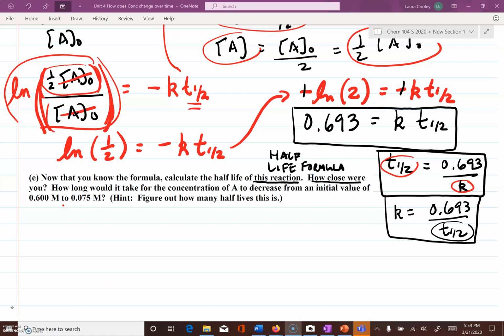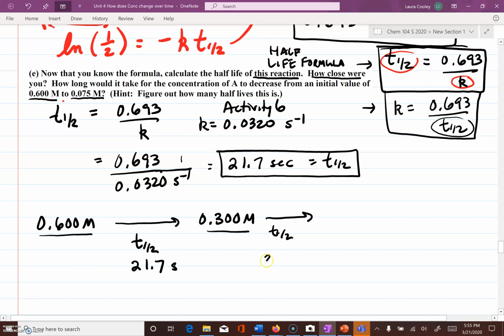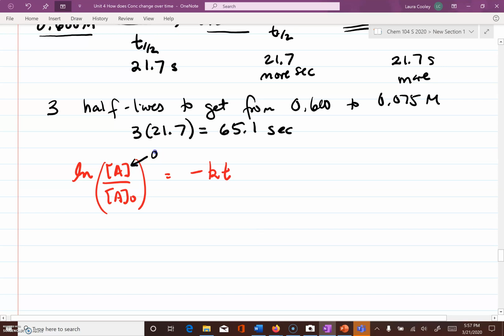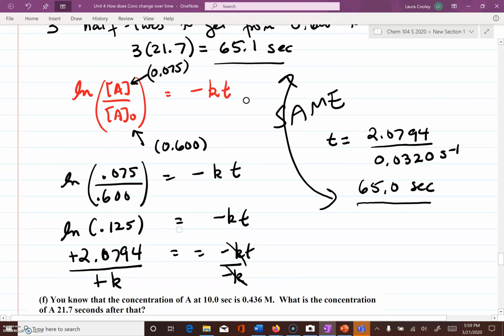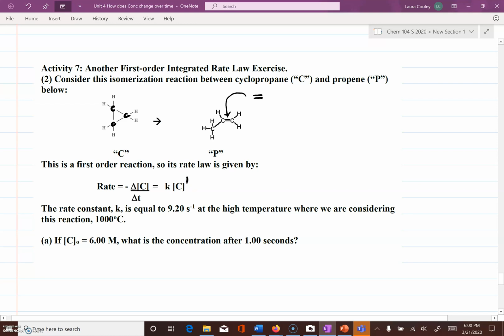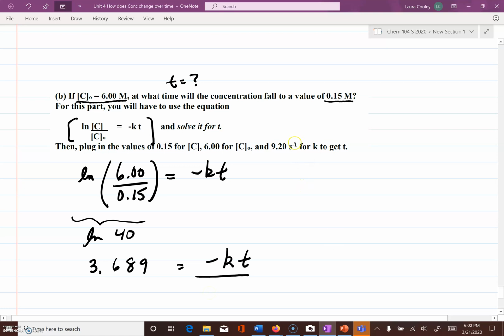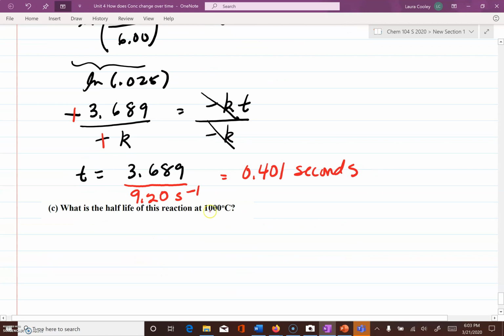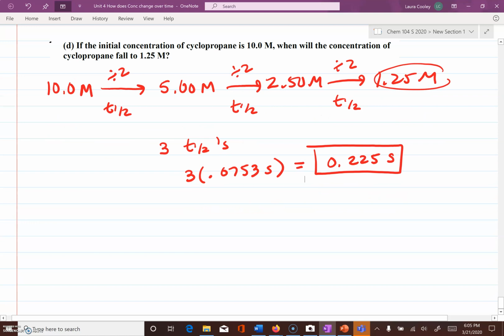Kinetics Module 10